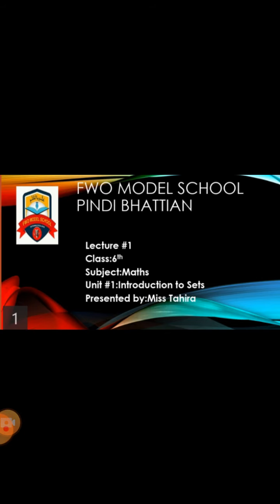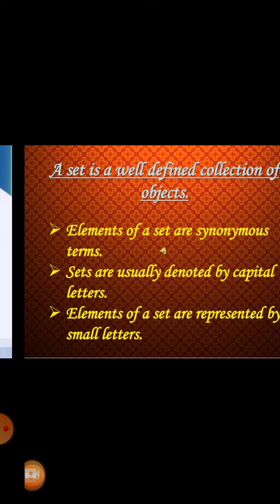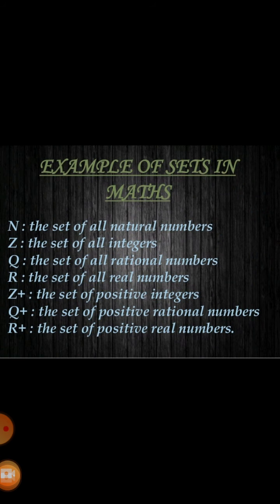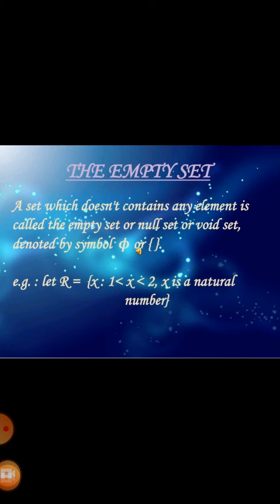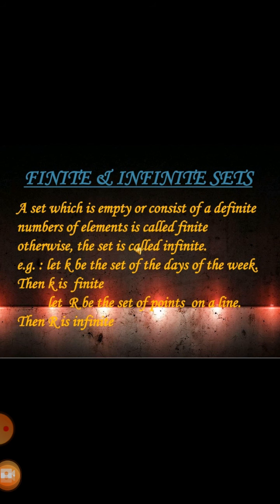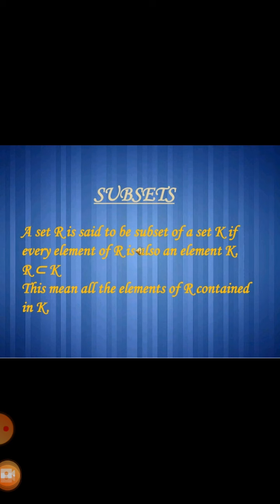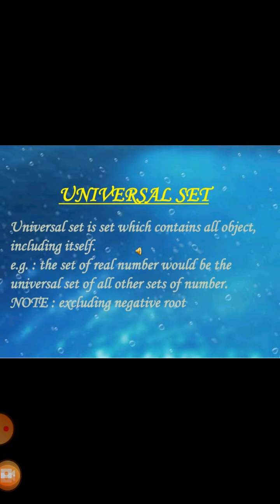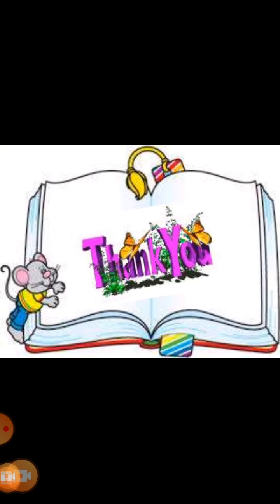Maths garde 6 lecture1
FWO pindi bhattian